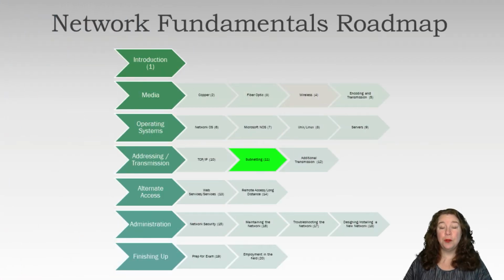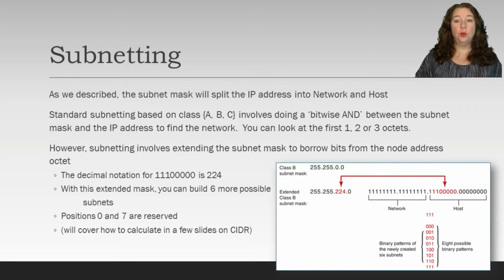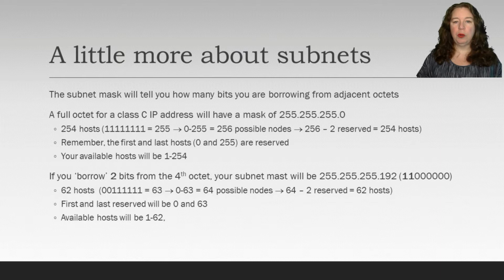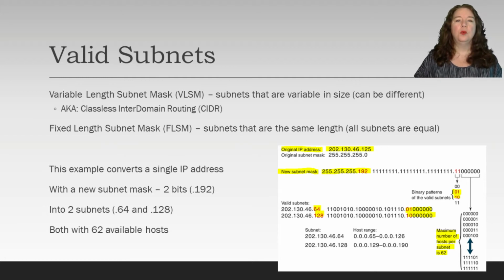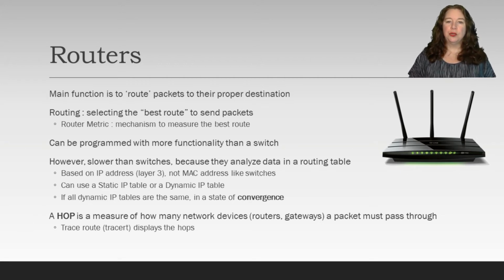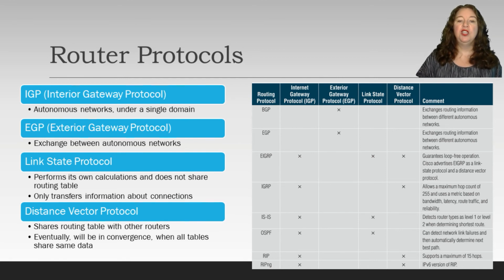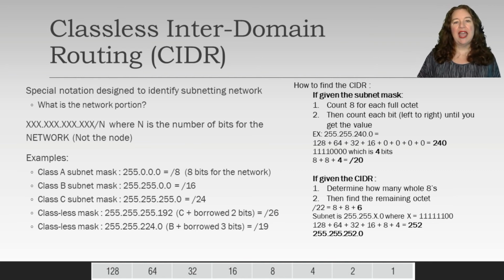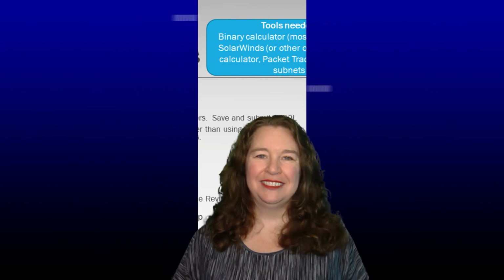ITS 164 - Network Fund. Chapter 11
In this chapter, we cover subnetting.  This involves both variable length and fixed length subnets, and using CIDR notation.  We get into Hubs, Switches, Routers and Bridges and how they vary.